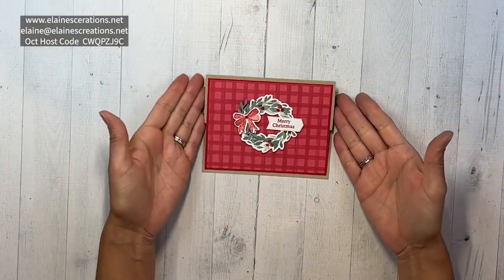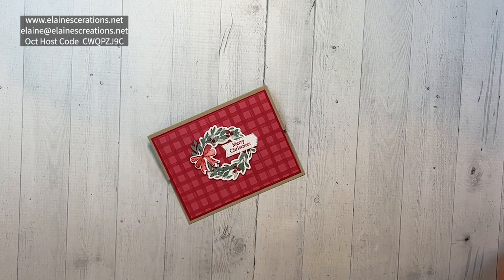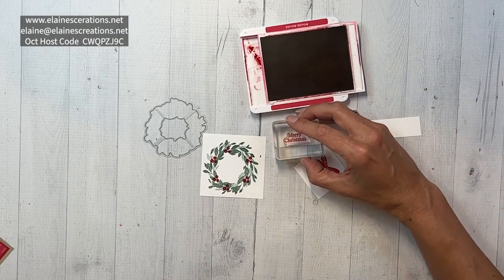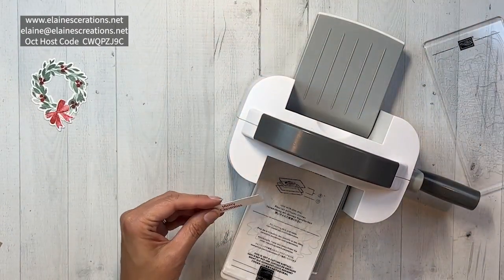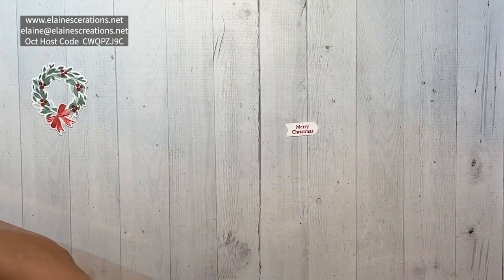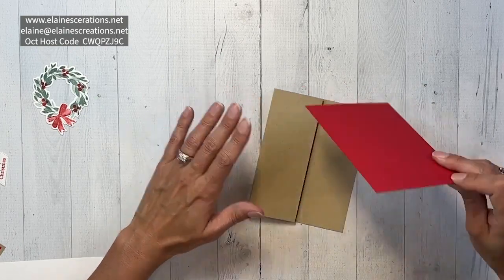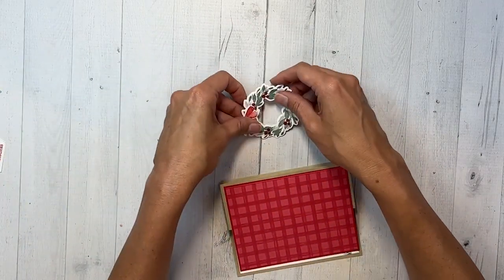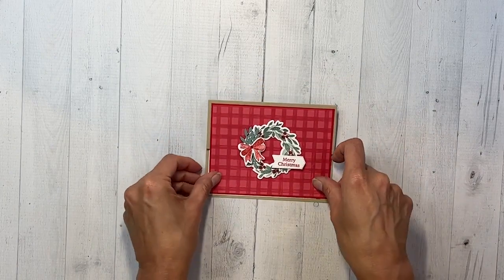How to Make an Easel Cottage Wreath Card! Sweet Stampin'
Learn how to make an easel card with Stampin' Up!'s Cottage Wreaths bundle!

Gingham Cottage 12" X 12" (30,5 X 30,5 Cm) Designer Series Paper [159651] - Price: $30.00